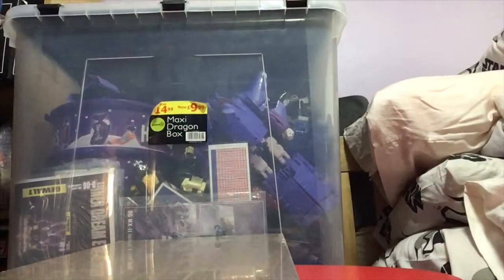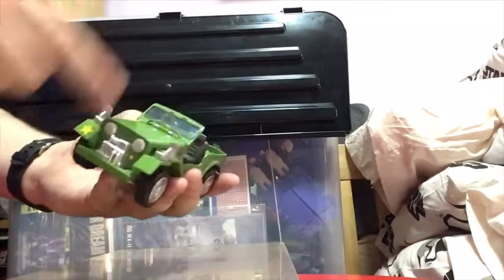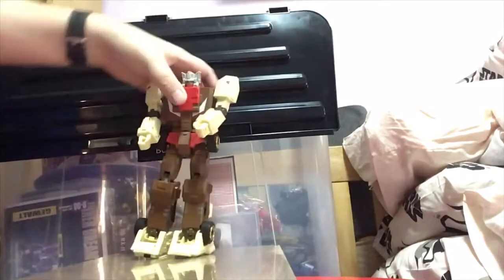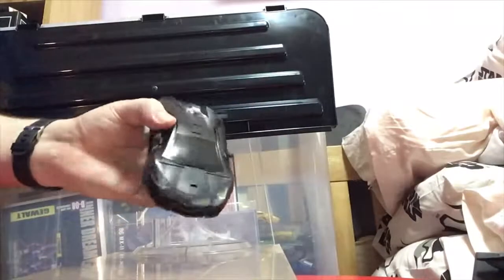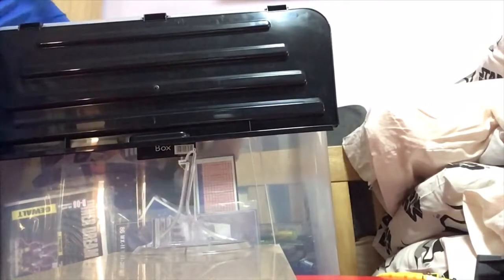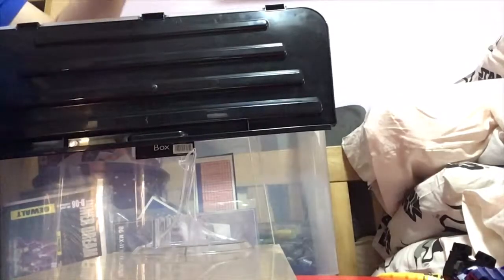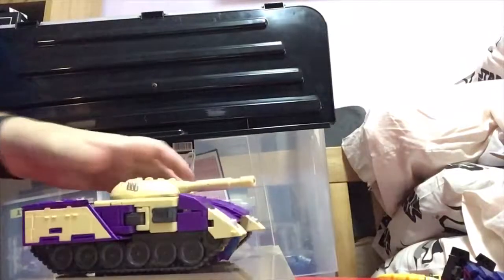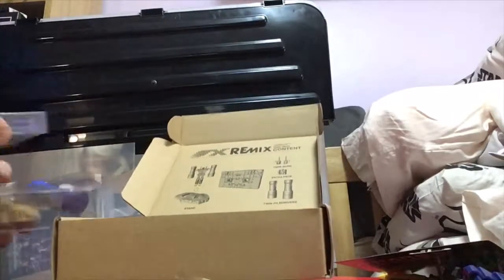What’s in the box?! #9 Part 1.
MP scale figures.
My take on the KO debate.